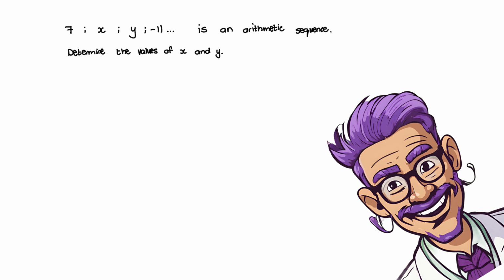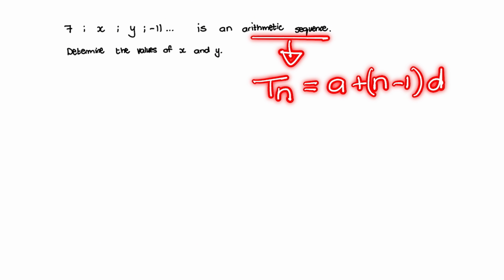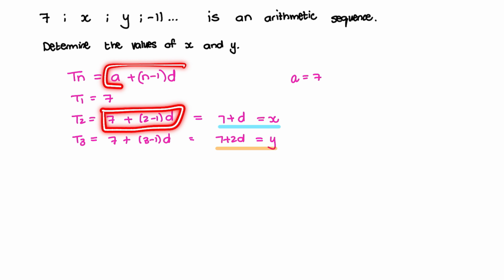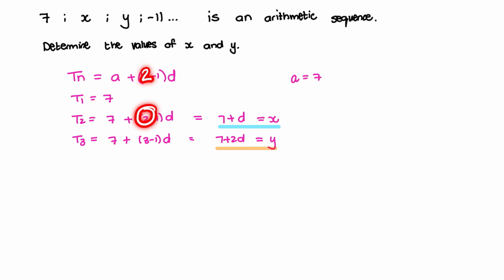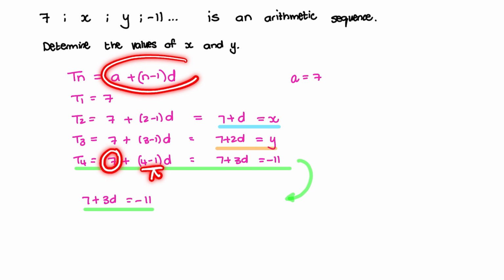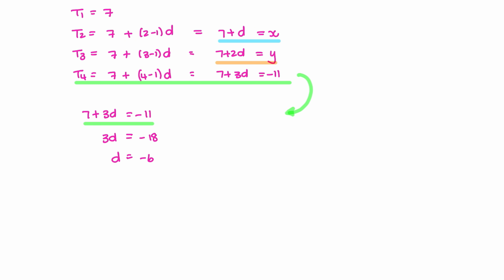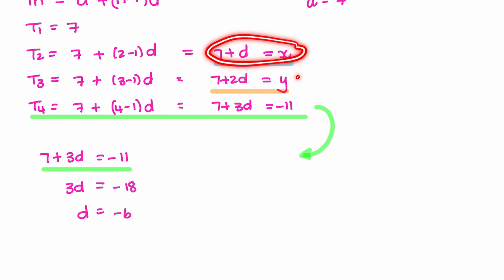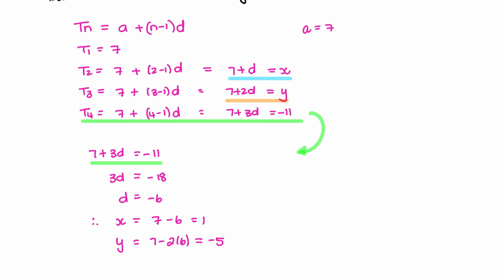Arithmetic Sequence (Tn), Exam Question - Grade 12 Revision (Paper 1, Part 11 of 34)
Welcome to Mathenatic! In this Maths Tutorial we focus on an Exam Type Question of an Arithmetic Sequence (Tn) where we need to solve or find the values of x and y.
This video is based on Gr. 12 Mathematics Sequences and Series asked in paper 1 (NSC, CAPS)